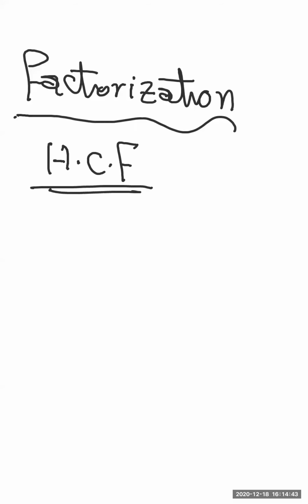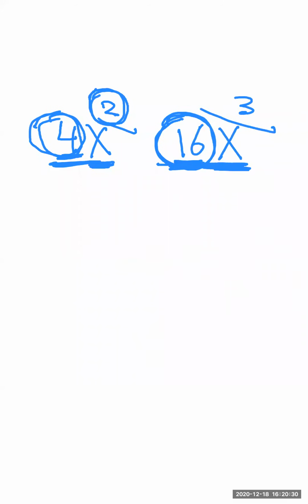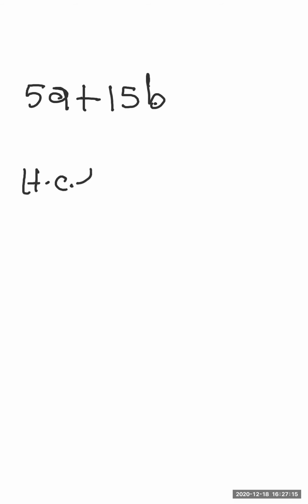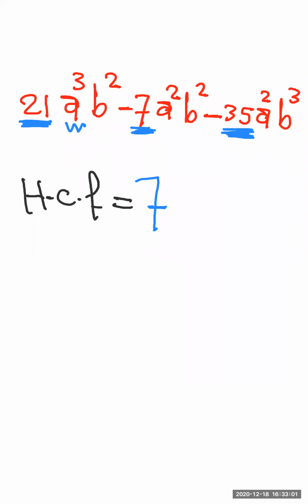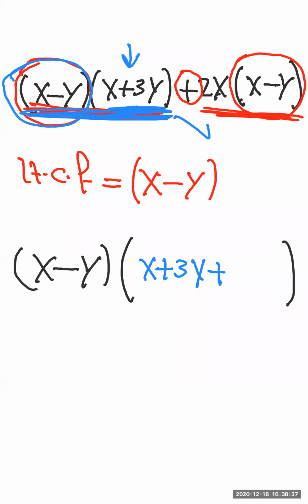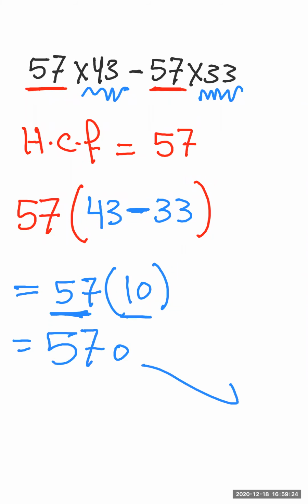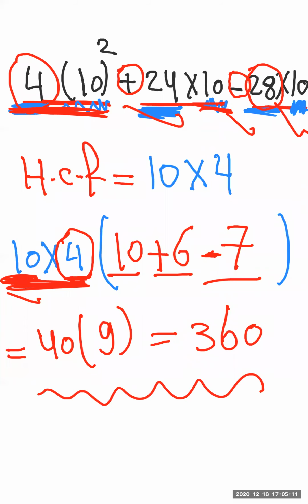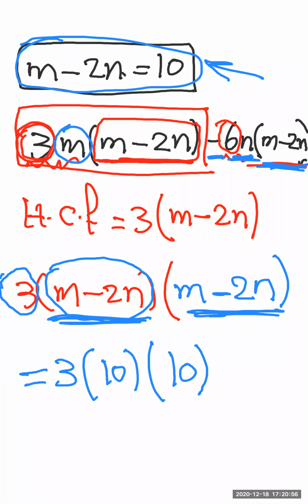Unit 2 lesson 9 prep1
Factorization by identifying the Highest Common Factor ( H.C.F )